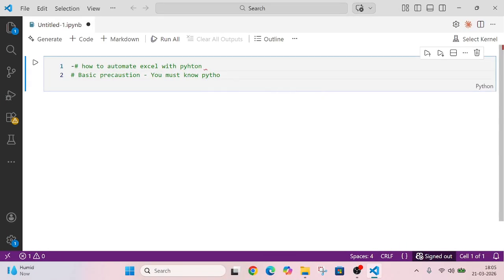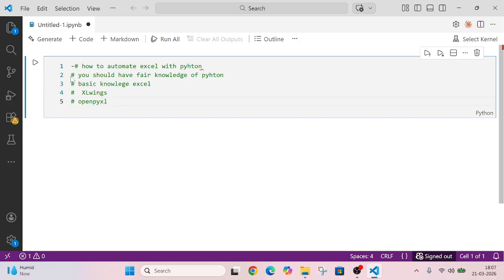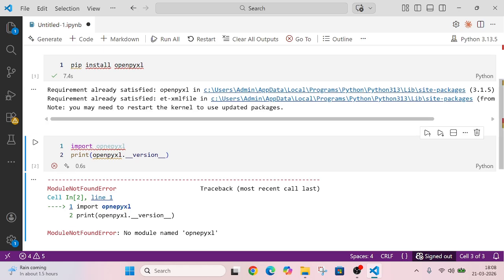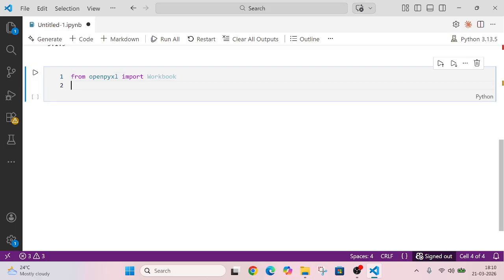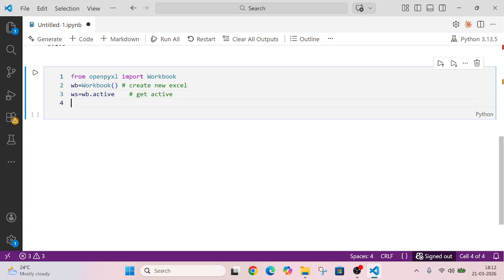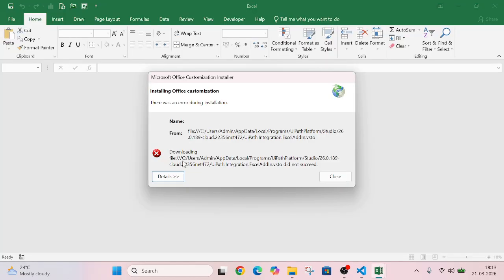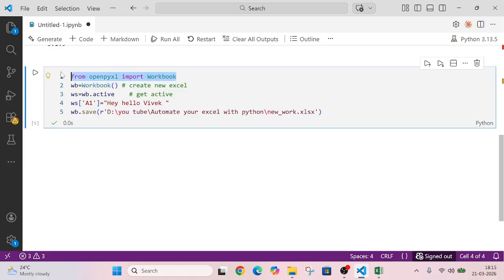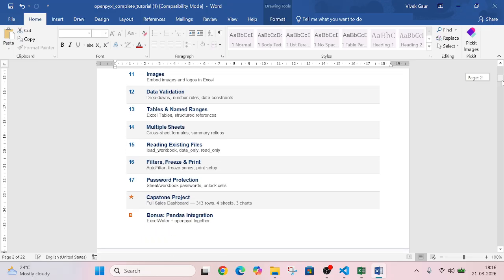Part-02- Installation and Demo